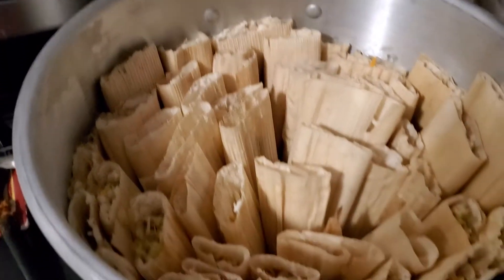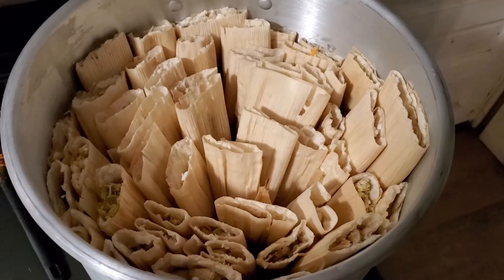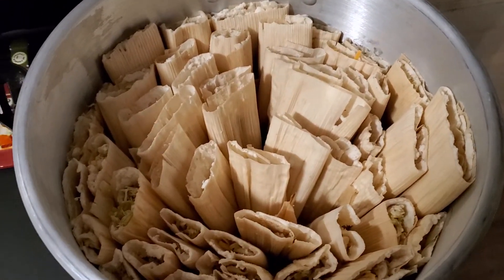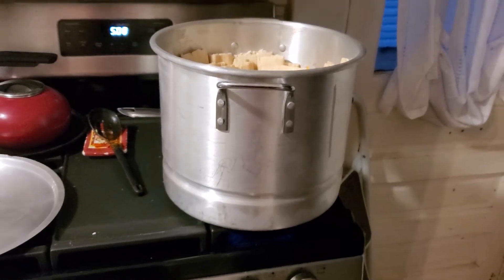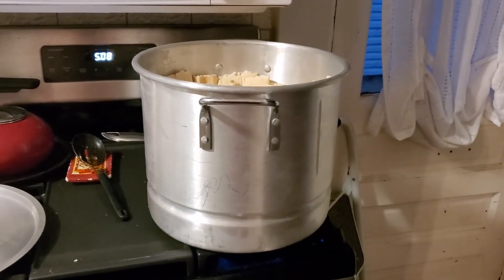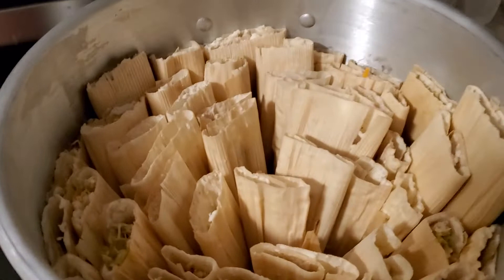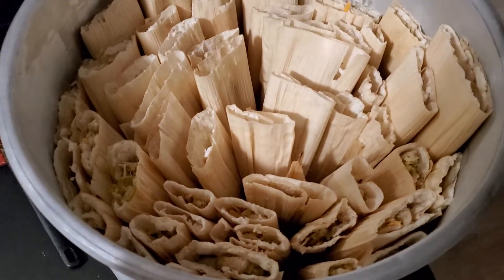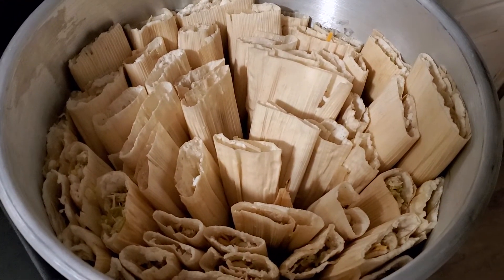green chile and chicken tamales